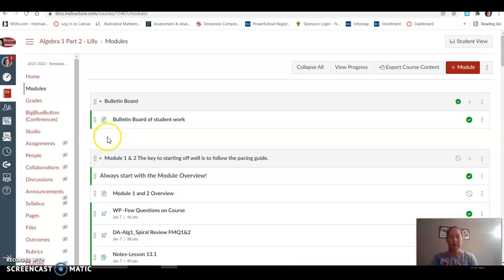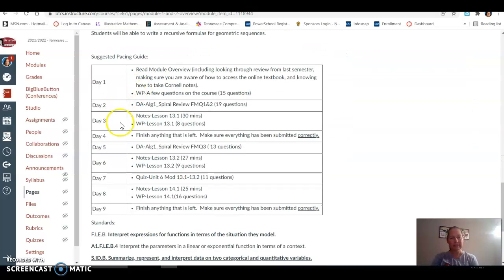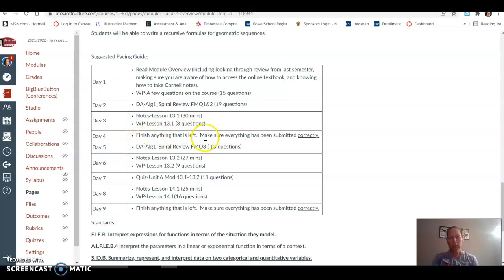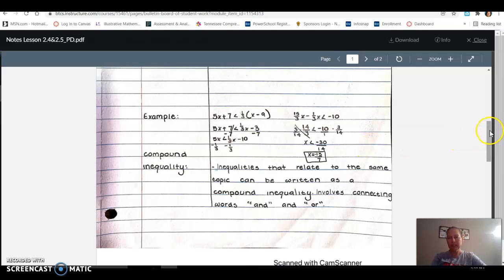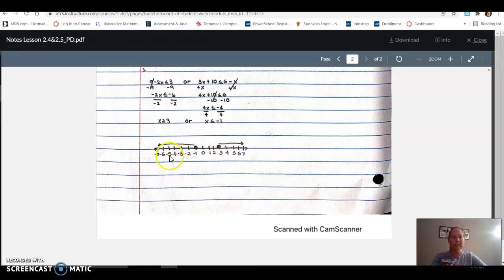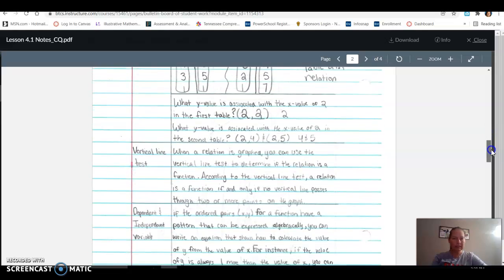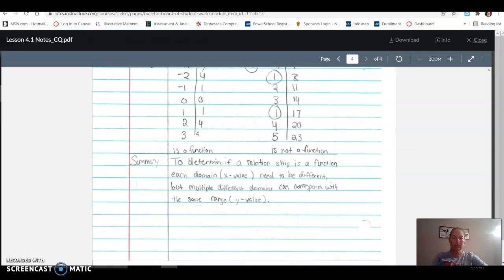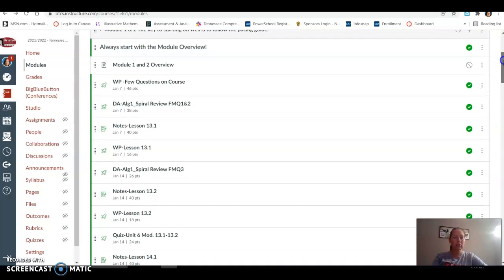Spring2022_Intro to Math classes